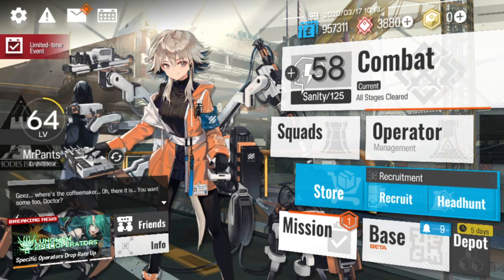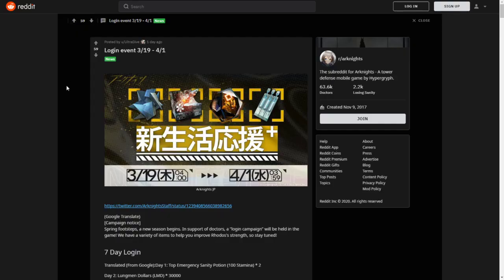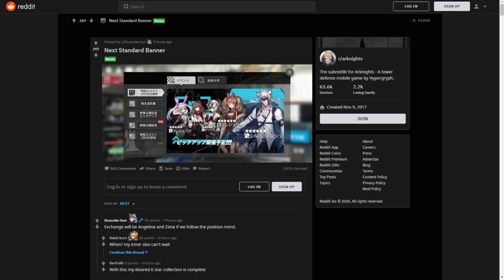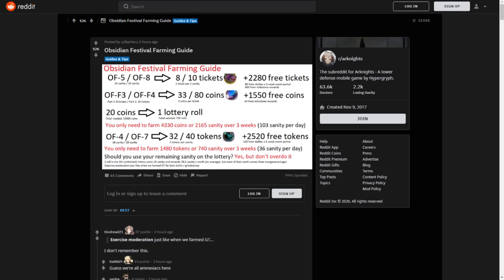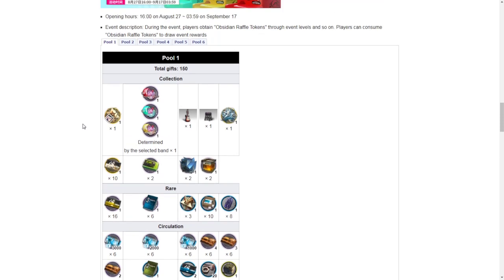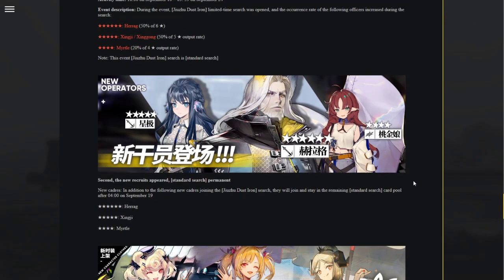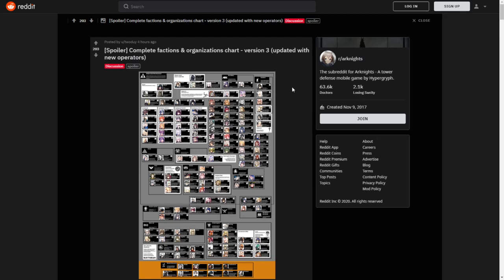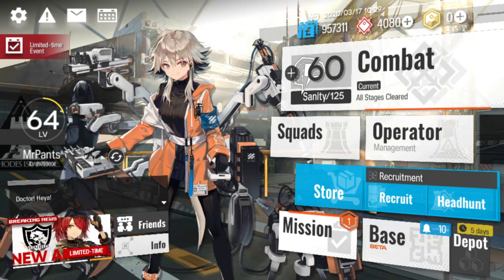New Banner And New Event - Arknights